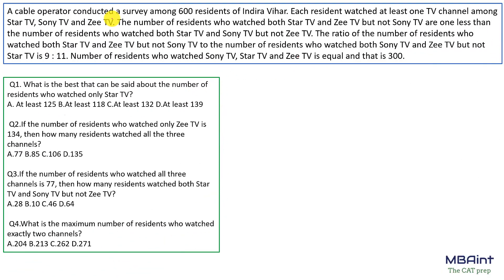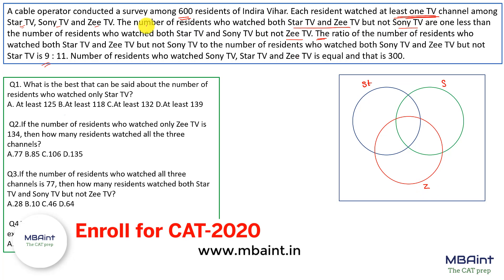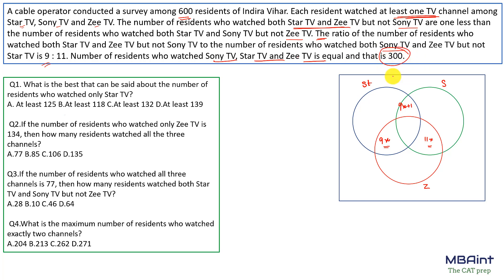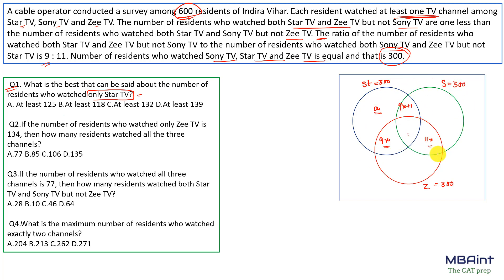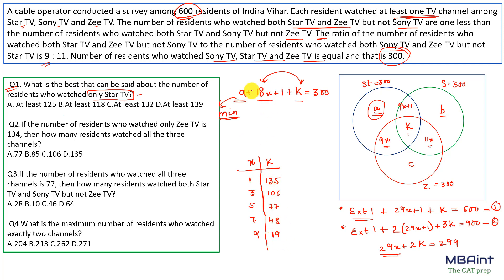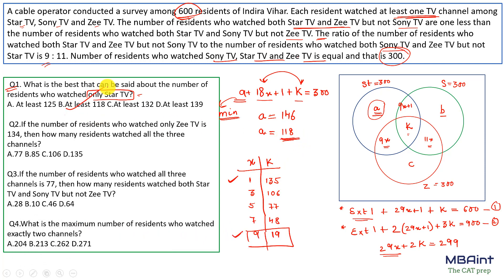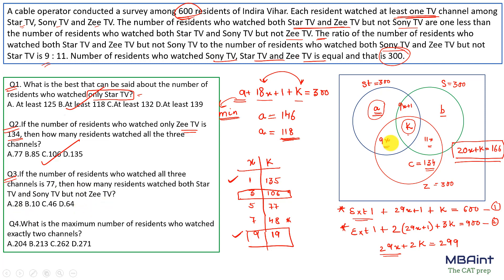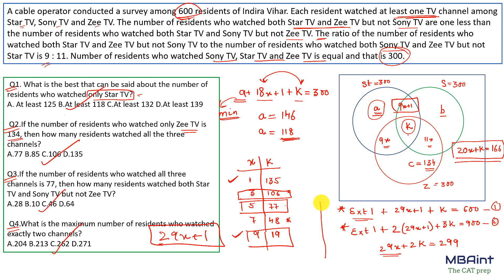Target 99+ in LRDI | Venn Diagram Optimisation |Set-2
MBAint CAT 2020 course is about to start.
 Enroll to learn and be mentored by the experts who have created fascinating results in CAT 19.